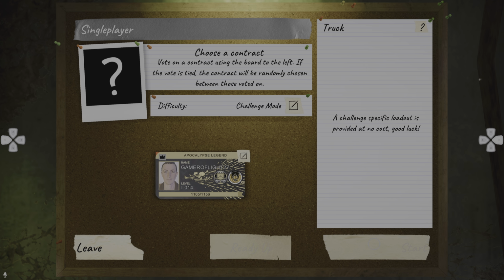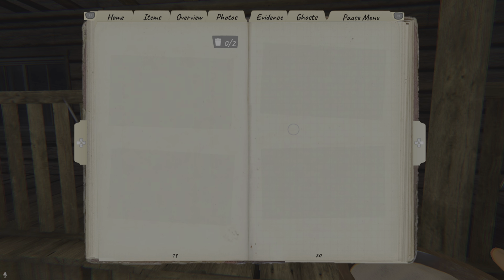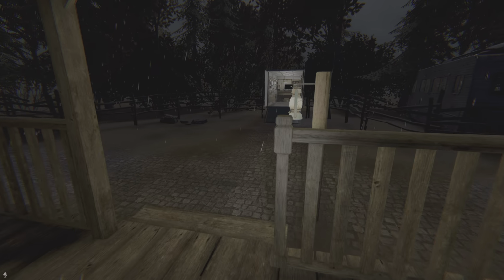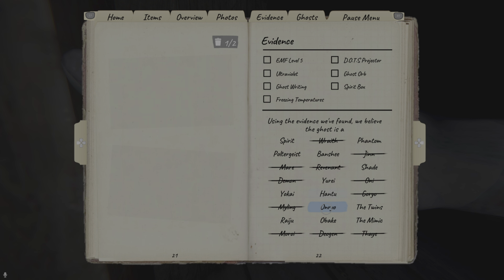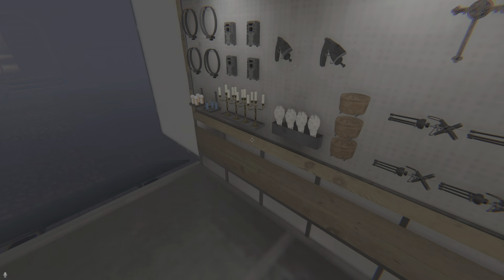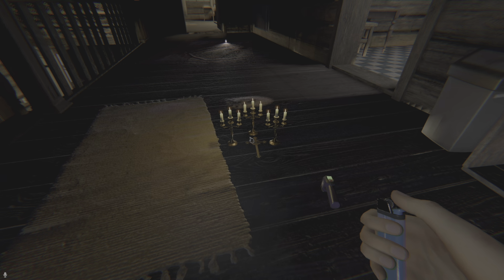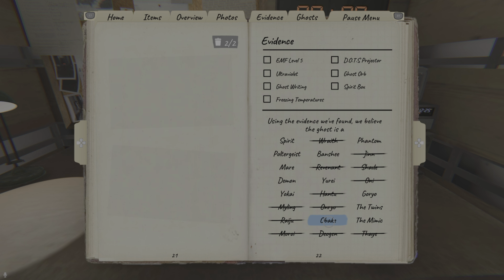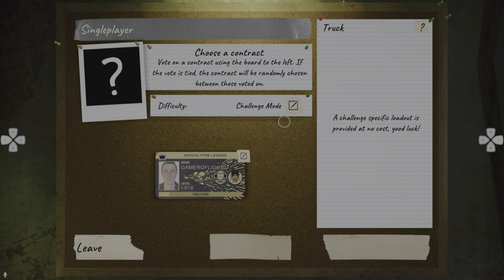Phasmophobia Weekly Challenge Pt.2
My last attempts on the Phasmophobia Weekly Challenge, the last one being a success! Hope you enjoy, and Happy Hunting!